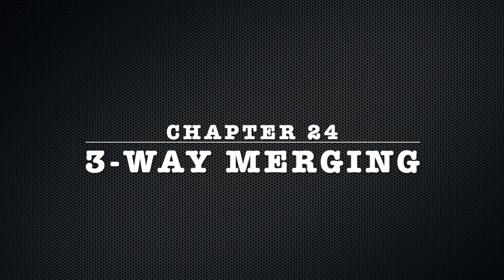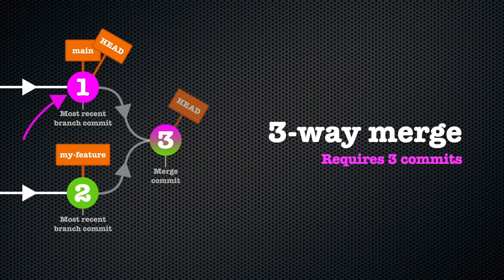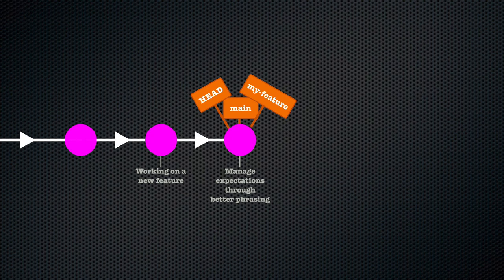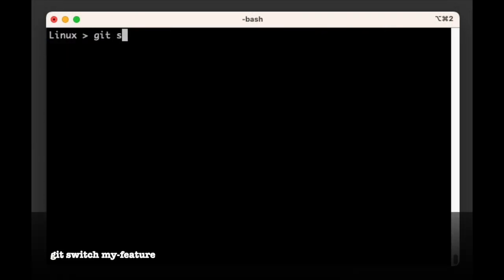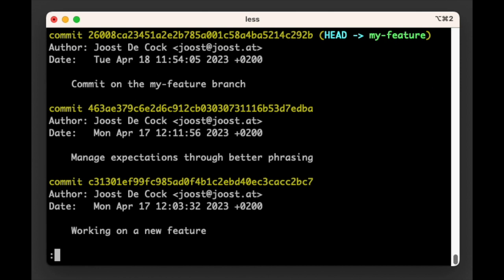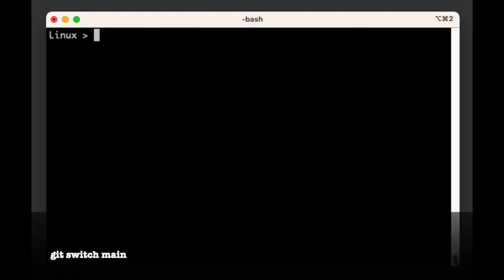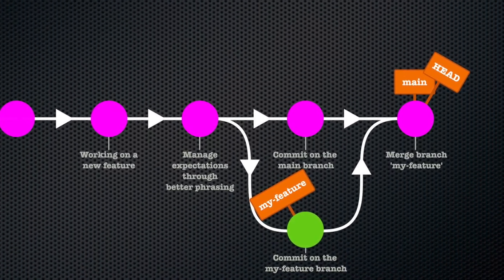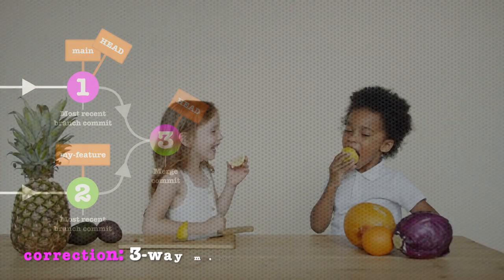git training | Chapter 24: 3-way merging